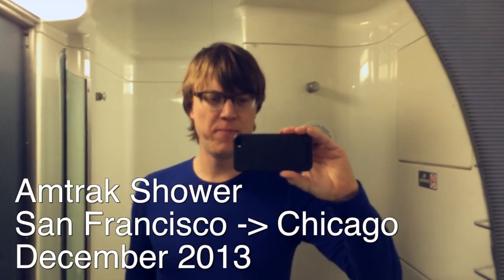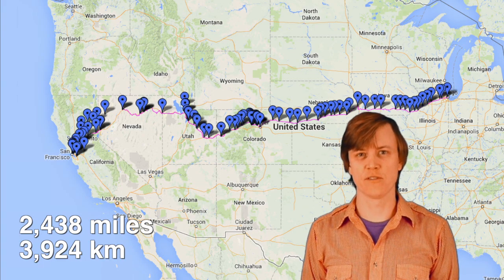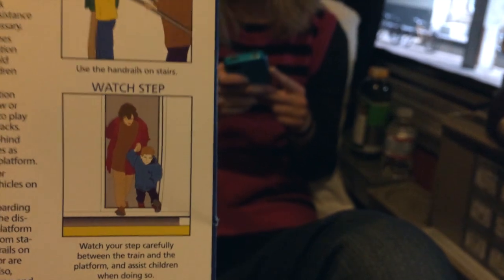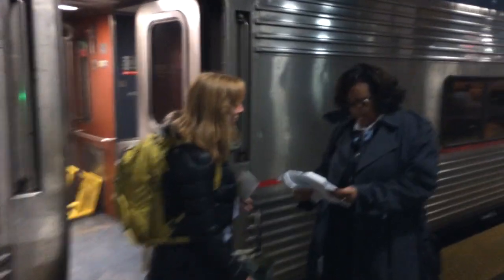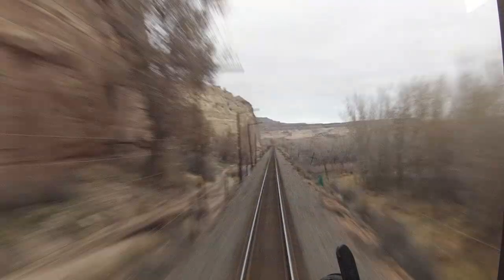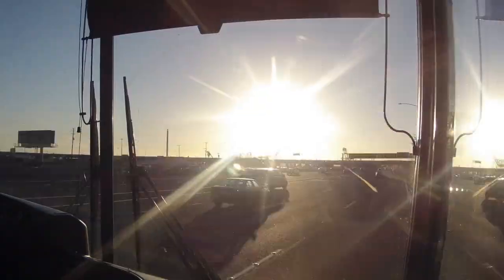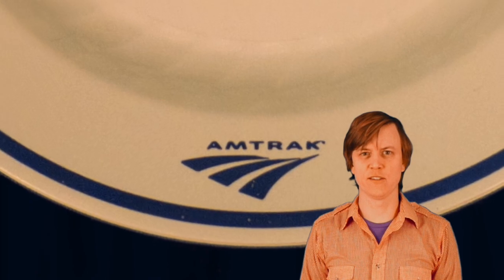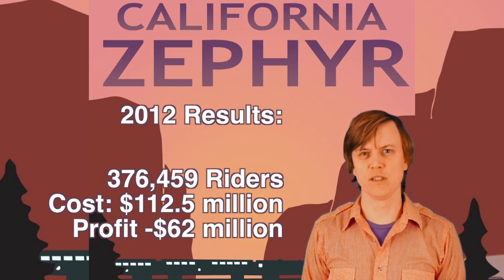Amtrak's Longest Route - the California Zephyr with Roomette - December 2013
Ilyse Magy and Justin Hall rode Amtrak's longest route - the California Zephyr from Chicago to San Francisco. Here's footage of the sights along the way!  Plus coverage of the roomette accommodations.

for the stop-motion and time-lapse gopro photography.

Thanks to the person who put the California Zephyr into Google Maps